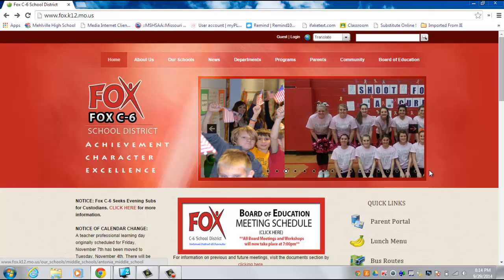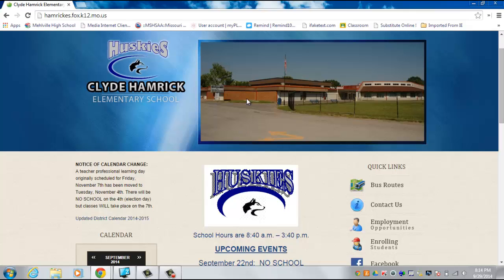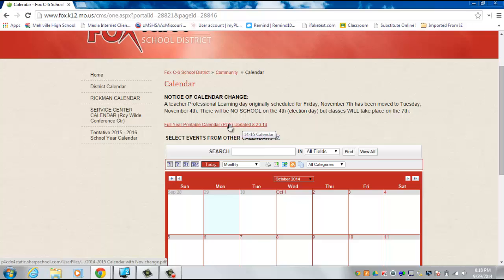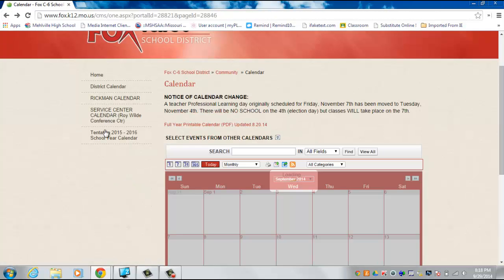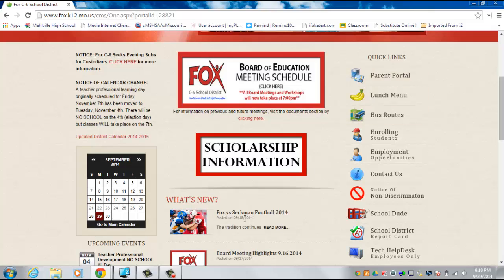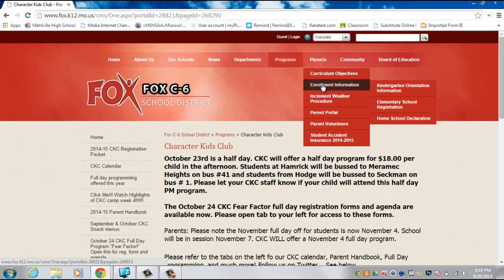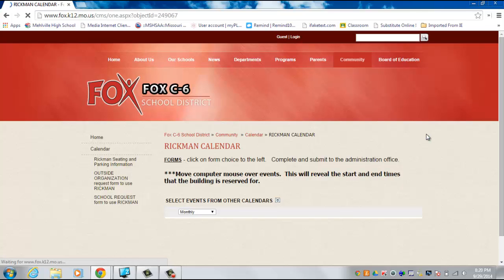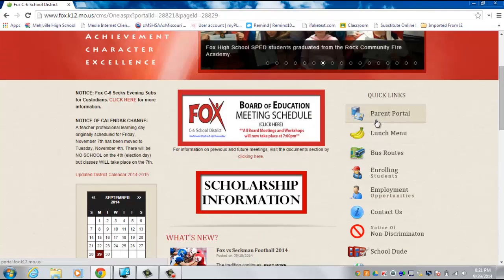website critique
homework for Tina